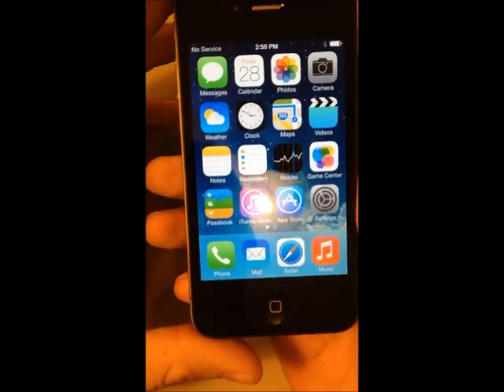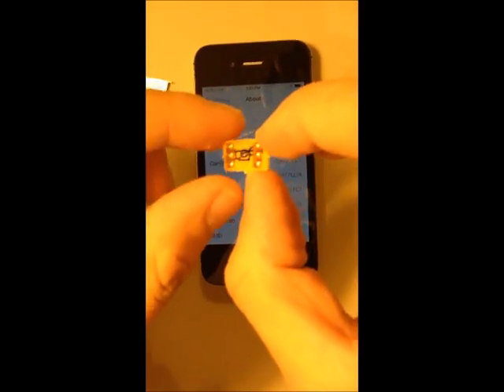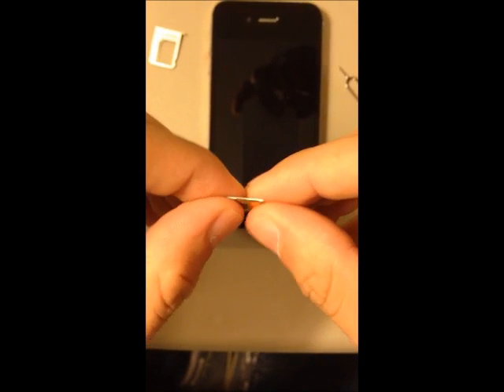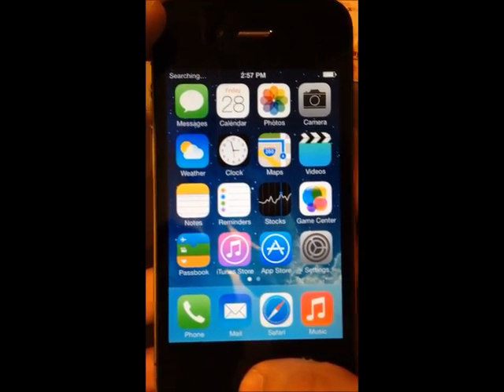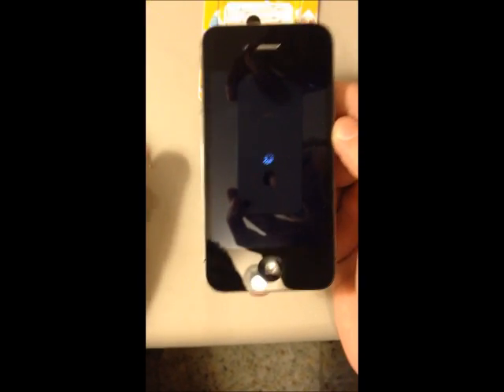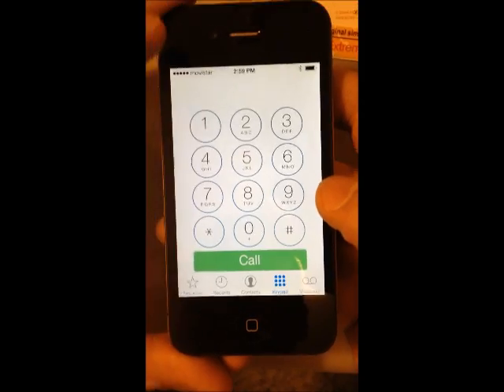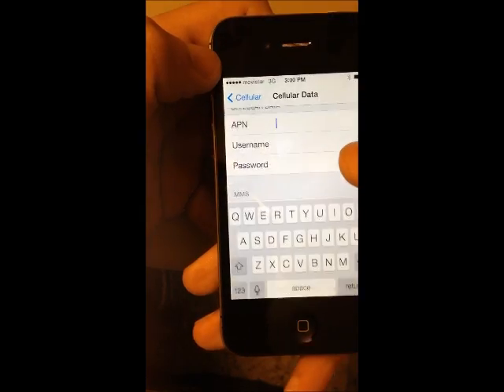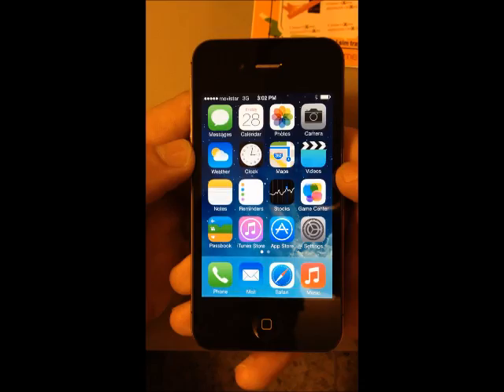Unlock (fully) Iphone 4s Sprint IOS 7.0.6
In this video I show you how you can fully unlock Iphone 4s Sprint running the newest IOS 7.0.6!!
--You can make and receive calls
--You can send and receive text messages
--You can have access to 3G data service (without patch or jailbreak)